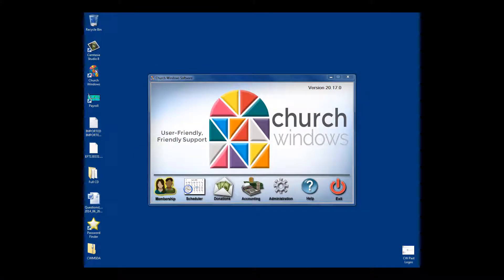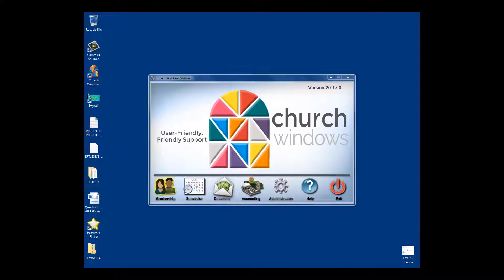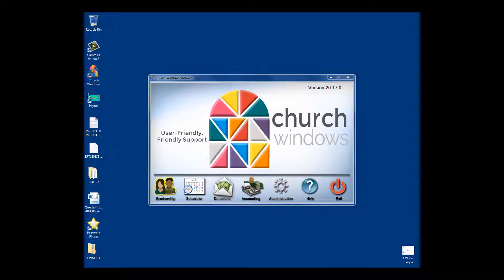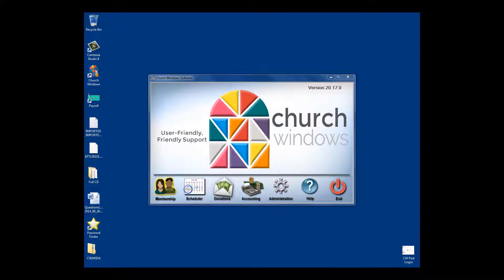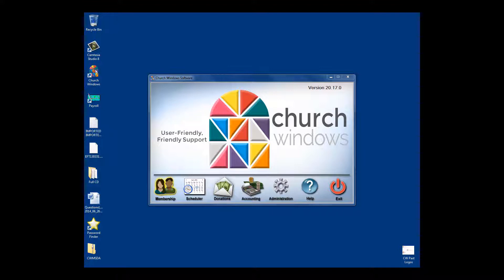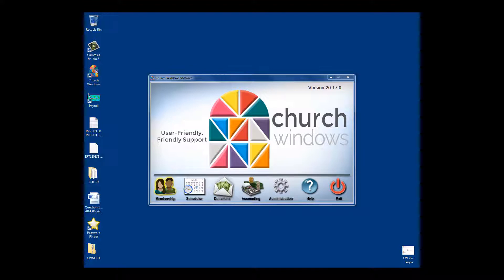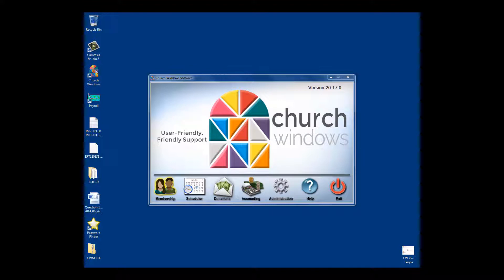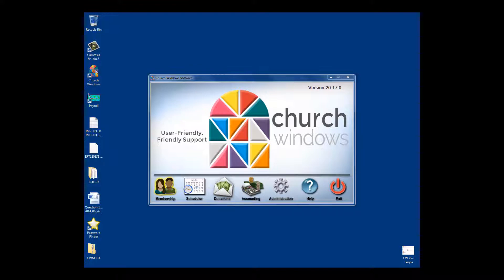Church Windows Software Intro Demo: Introduction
Part 1 of 6 videos encompassing and highlighting features of the award-winning Church Windows Management Software program, this video talks about the software publisher, Computer Helper Publishing, Church Windows Desktop v Web, and program basics.